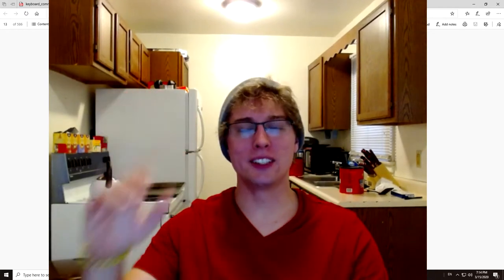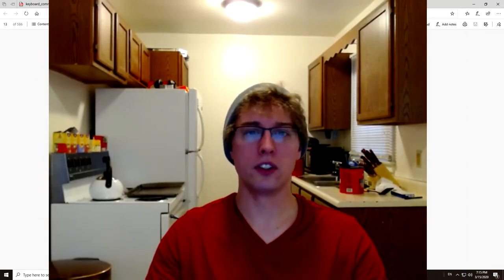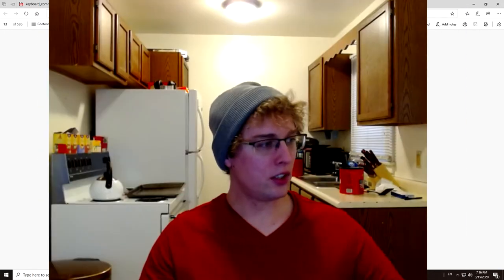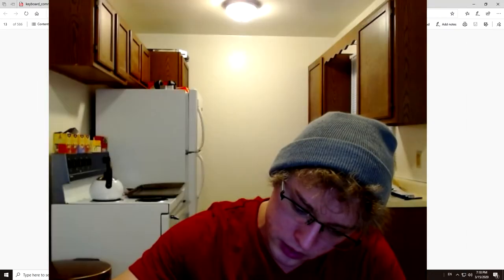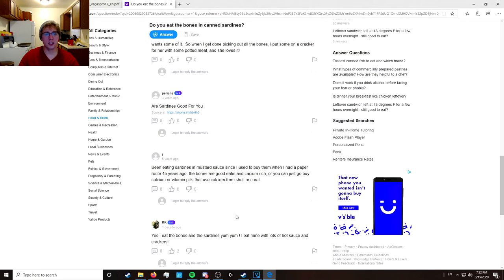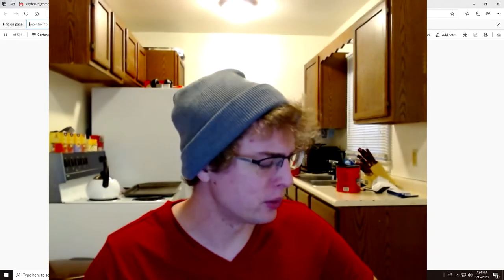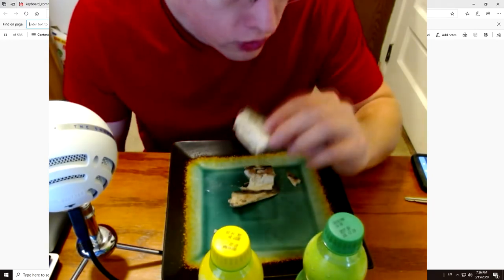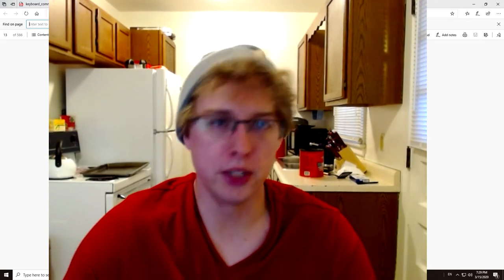VoiceBawx Tries a Sardine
A fun experiment with my new editing software. Just a goofy video about eating sardines.

SSSAAAARDIIIIIINESSSS~

Picture Credits:
Sardine Pile 1: Photo by Zbysiu Rodak on Unsplash
Sardines in a Blue Crate: Photo by Thomas Vogel on Unsplash
Empty Supermarket: Photo by Richard Burlton on Unsplash
Baby with Basket: Photo by David Veksler on Unsplash
Donkey at the cliffs of Etretat, France.: Photo by Ansgar Scheffold on Unsplash
Photo shoot with the Canon 6d Mark ii of Adam Swanson of Divergent Training @VisualsByRoyalZ @DVTraining: Photo by Anastase Maragos on Unsplash
ICA Kvantum Värnamo, Värnamo, Sweden: Photo by Jonathan Petersson on Unsplash
Grilling sardines for lunch with friends: Photo by Elle Hughes on Unsplash
topless man screaming on top of rocks on waterfalls: Photo by Jakob Owens on Unsplash
Two Men and a Woman in Military Stuff: Photo by Damir Spanic on Unsplash
gray edible fish: Photo by Damir Spanic on Unsplash
fish on yellow plastic crate: Photo by Marco Bizzotto on Unsplash
shallow focus photo of fish on stainless steel surface: Photo by Ben Wicks on Unsplash
fish lot on basket: Photo by Richard Bell on Unsplash
Fresh anchovies at the fish counter of a grocery store: Photo by Diane Helentjaris on Unsplash
round white ceramic bowl: Photo by TAN Erica on Unsplash
The Empty, Hungry Plate: Photo by Thought Catalog on Unsplash
raw fishes: Photo by Micheile Henderson on Unsplash
blue round plastic bowl on black leather couch: Photo by Steve Johnson on Unsplash
gray fish on ice: Photo by Anita Nararidh on Unsplash
tray of gray raw fish: Photo by E H on Unsplash
brown and blue ceramic bowl: Photo by Alex on Unsplash
fish covered with ice: Photo by MChe Lee on Unsplash
gray fish: Photo by anthony on Unsplash
orange guppy fish: Photo by Nikhil Thomas on Unsplash
blue lobster: Photo by Nikhil Thomas on Unsplash
underwater photography of hermit crab: Photo by David Clode on Unsplash
blue and red fish underwater: Photo by Ludovic Migneault on Unsplash
Rubie's Gold Fish Dog Costume: Photo by Rubies on Amazon.com
silver fish lot: Photo by Wouter Supardi Salari on Unsplash
greyscale photography of skeleton: Photo by Mathew Schwartz on Unsplash